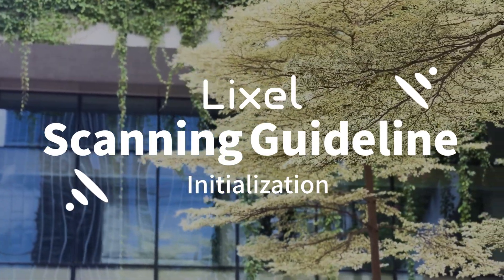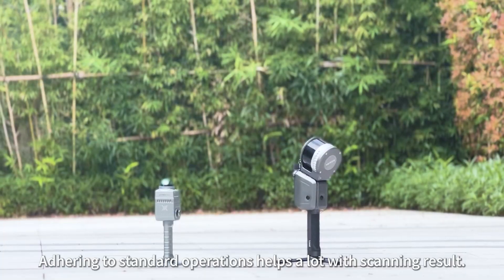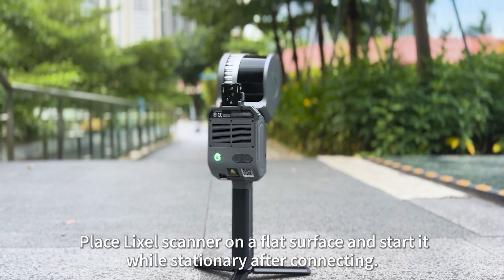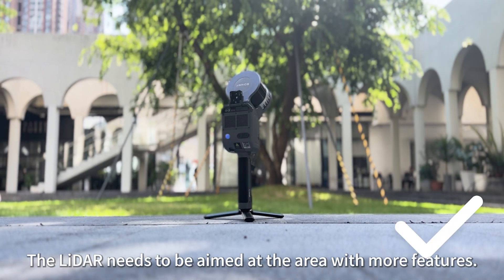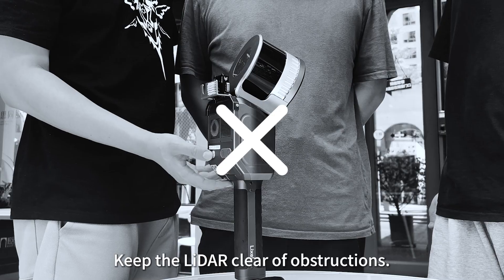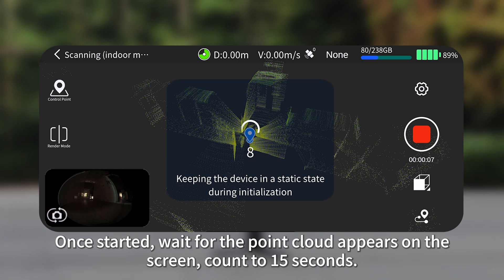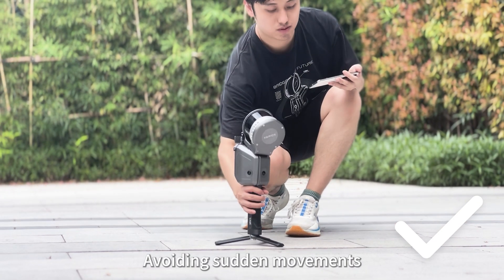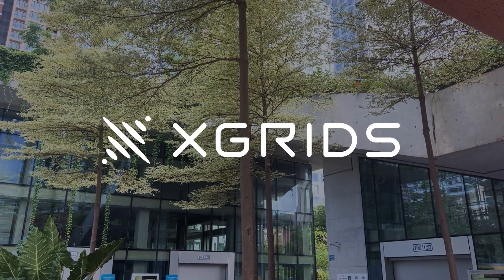Scanning Guideline of Lixel Series Scanner EP1 Initialization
Join us for the first episode in our Lixel series scanners, where we guide you through the essential first step of scanning: Initialization. Learn how to properly set up your Lixel scanner for optimal scanning results.